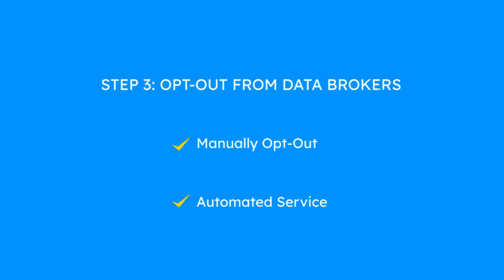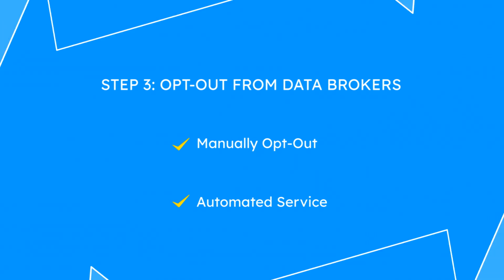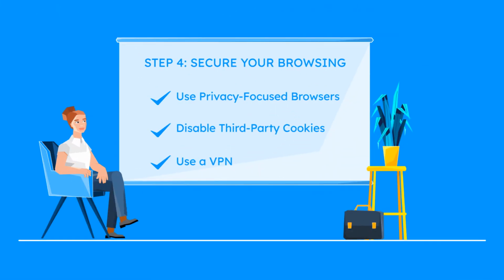Erase Your Digital Footprint: How to Stay Anonymous Online in 2025 | Delete personal data online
🔒 Want to take control of your online privacy? Every search, click, and post leaves a trail—your digital footprint. In this video, we reveal step-by-step methods to erase your online presence, opt out of data tracking, and stay anonymous.

Topics Covered:
✅ What is a digital footprint?
✅ How to delete old accounts & remove personal data
✅ How to opt out of data broker sites
✅ Secure browsing, encrypted emails & VPNs
✅ Best tools to protect your privacy in 2024

👉 QUESTION: Have you ever tried deleting an old online account but couldn't?

How to erase your digital footprint
Delete personal data online
Remove your information from the internet
How to stay anonymous online
Best privacy tools for 2024
Data broker sites opt-out
Online privacy protection tips
How to delete old accounts
VPN for privacy
How hackers track you

Welcome to our Ethical Hacking & Cybersecurity channel! 🎯 Our goal is to empower individuals and organizations with the knowledge and skills to protect their digital environments.

We specialize in ethical hacking—using hacking techniques for good—to help people identify vulnerabilities in systems before malicious hackers can exploit them. Our channel provides educational content on how to become a certified ethical hacker, how to secure networks, how to protect personal data, and how to prevent common cyberattacks.

We believe that ethical hacking is a powerful tool for good. By learning the right techniques, you can contribute to building a safer internet environment. From basic cybersecurity concepts to advanced penetration testing skills, our channel is here to guide you on your cybersecurity journey.

🔐 Topics We Cover:
- Network and Web Application Security
- Malware Analysis & Protection
- Data Encryption & Decryption
- Cybersecurity Tools & Techniques
- Real-World Attack Scenarios & Mitigation